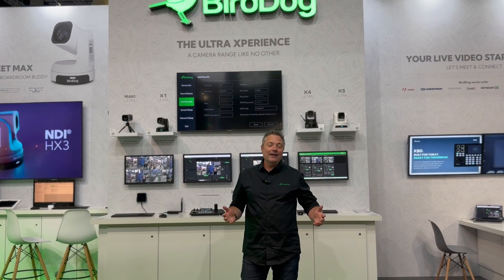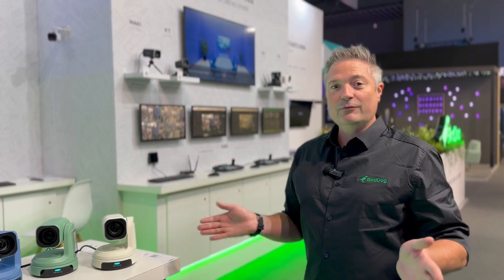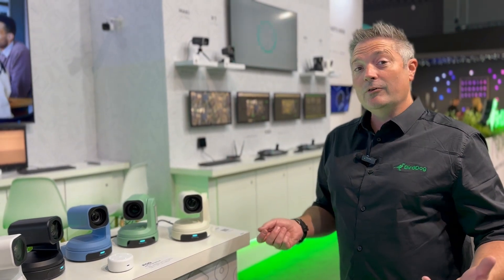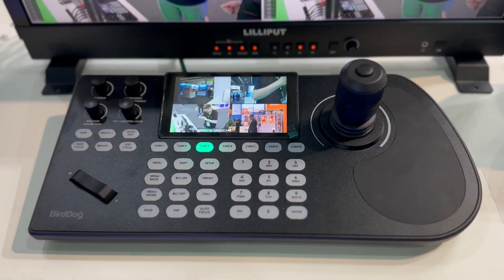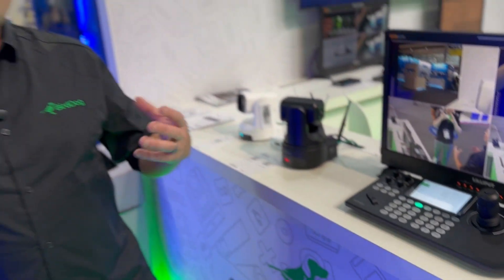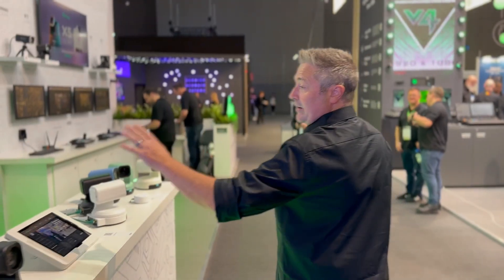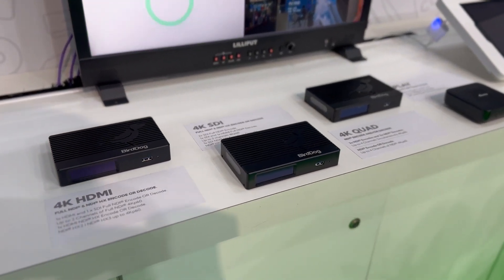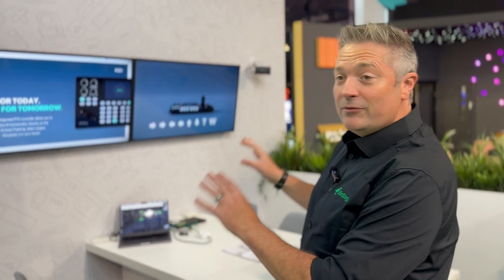BirdDog at ISE 2025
ISE is in full swing, and we’re here at Booth 5D400 with our latest tech. Stop by to get a first look at POD, for effortless NDI® conversion, MAX, a next-level PTZ camera designed for boardrooms, and KBD, our latest controller for precision camera operation.